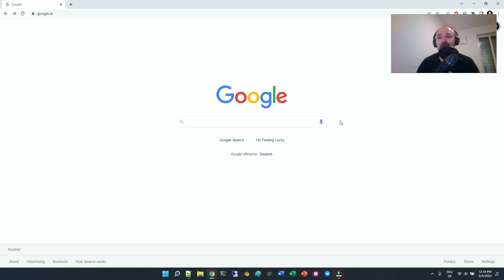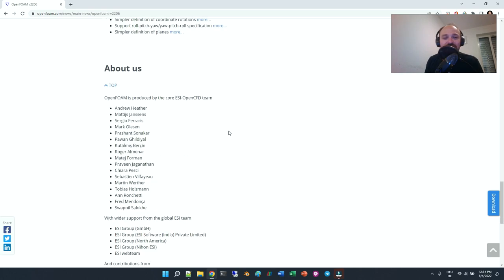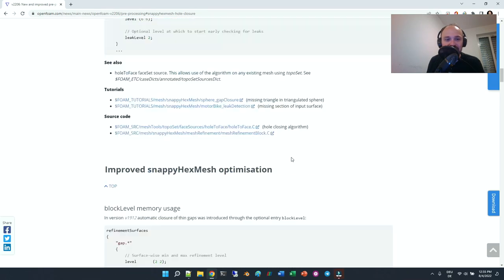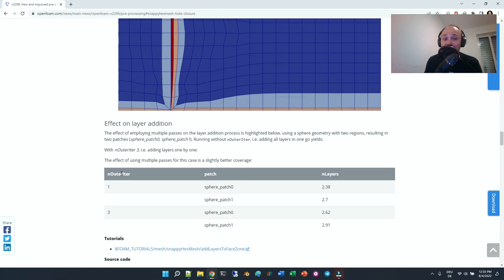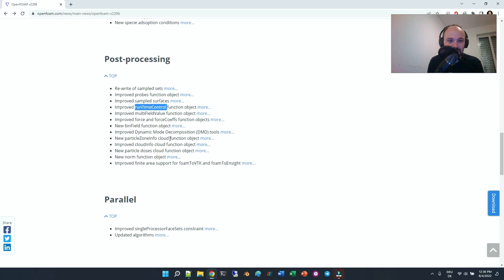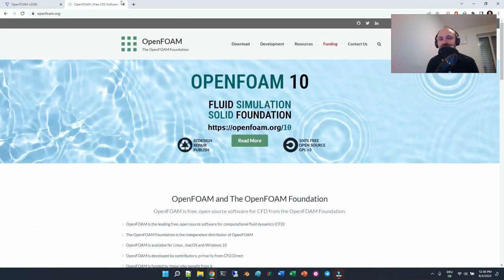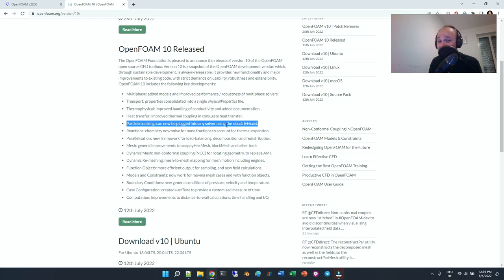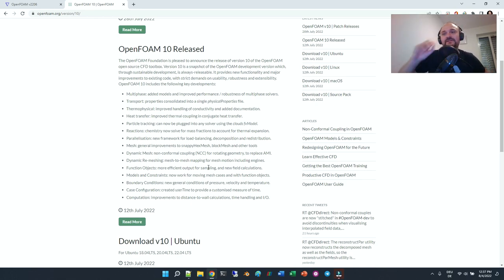[Community video] - CFD Summer 2022 - New versions of OpenFOAM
In this video I talk about the recent releases of OpenFOAM v2206 and v10.